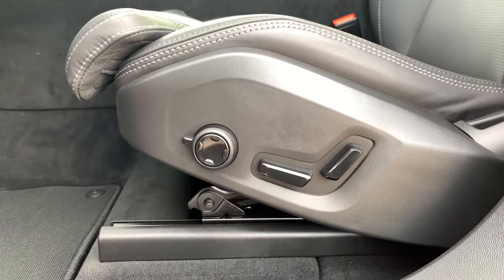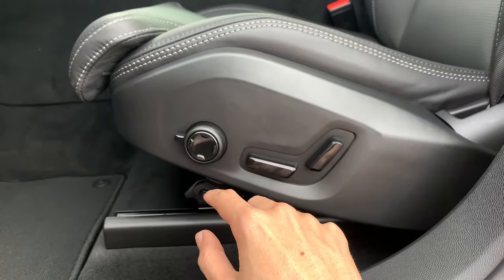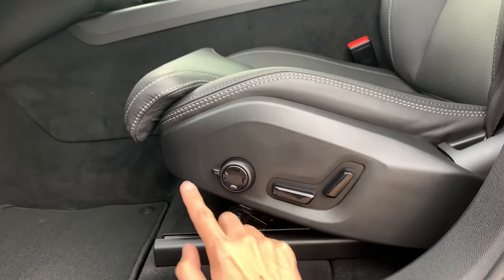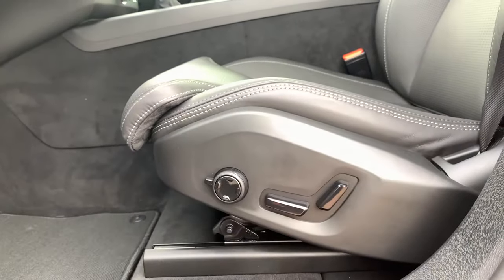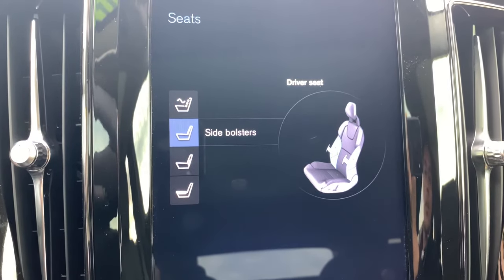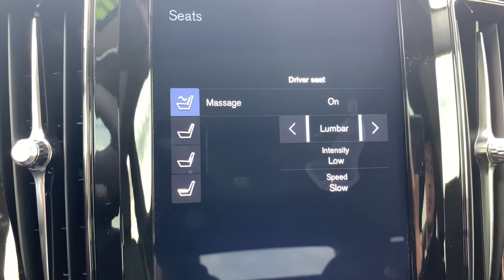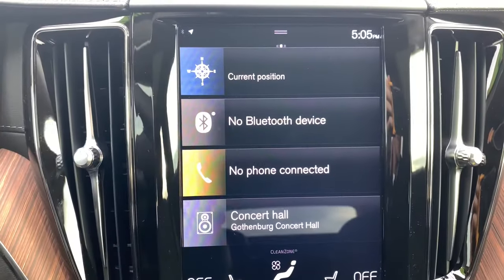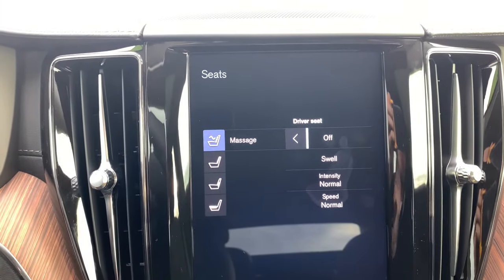Volvo Seat Adjustments and the Multi Function Control Knob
How to make adjustments to your Volvo seat beyond just position! Andrew Caron shows how to use and adjust lumbar, side bolsters, cushion extension and massage options using the control knob.